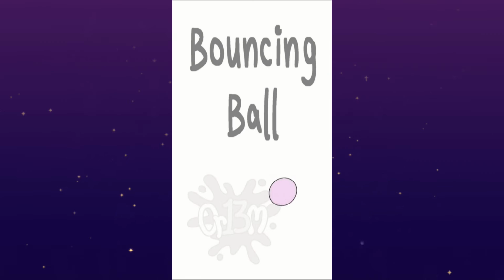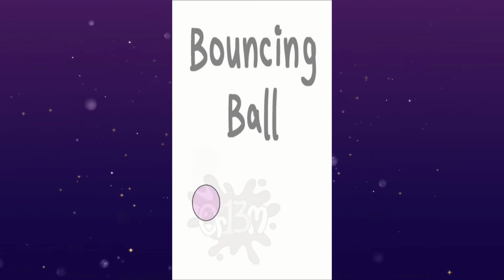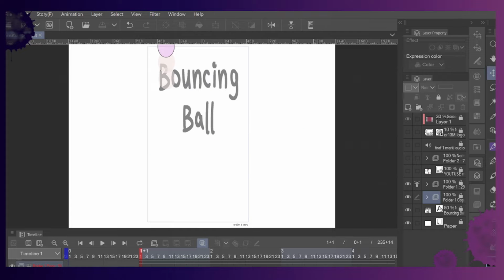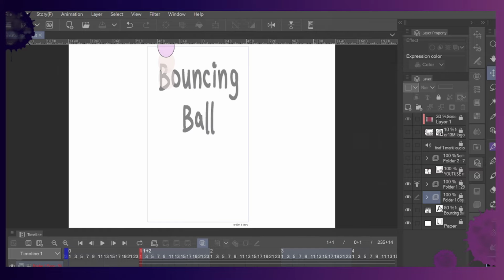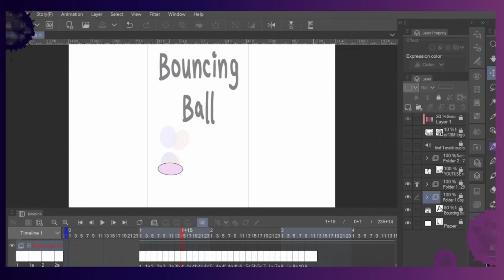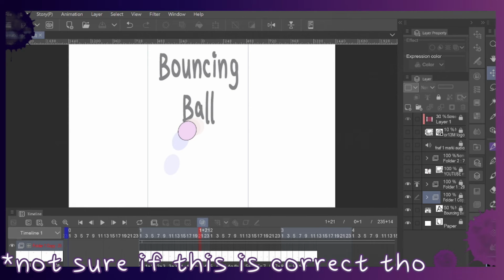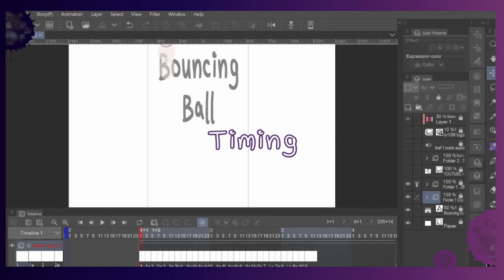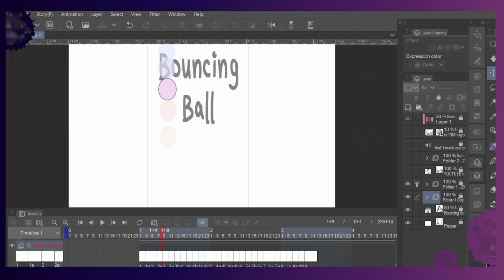Animation Exercise Bouncing Ball and Learn with Me!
I am learning the animation fundamentals more thoroughly with animation exercises! Watch me go through the process as I will, no doubt, make mistakes and learn through trial and error and others' expertise.

Hardware:
 • Wacom Mobile Studio Pro 13

Programs:
 • Edit: Cyberlink Power Director 365
 • Audio: Cyberlink and Youtube for sound effects
 • 2D Animation/Illustration: Clip Studio Paint Ex